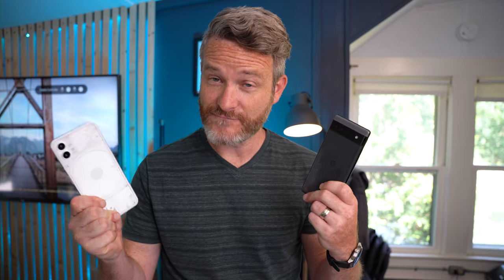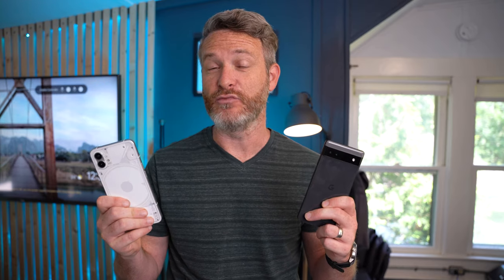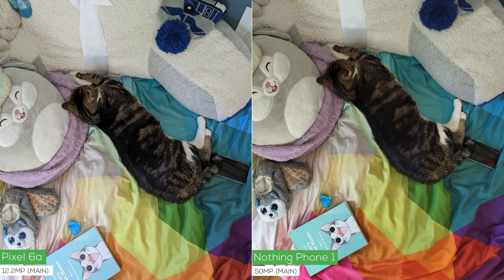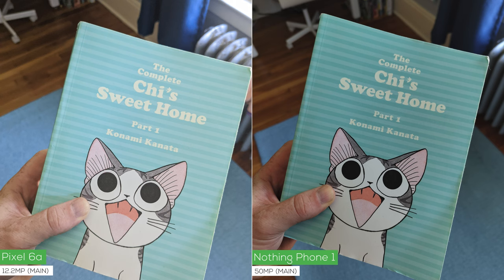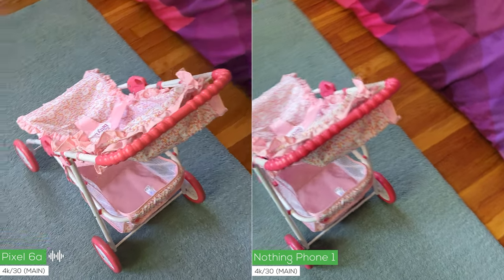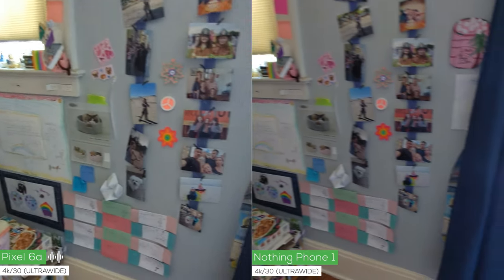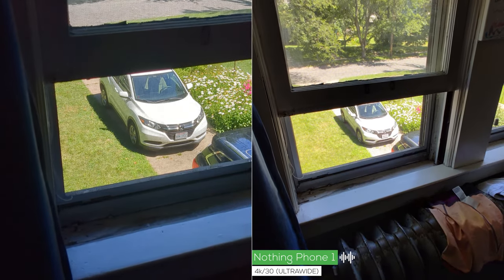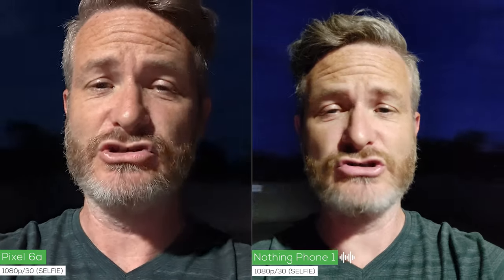Pixel 6a versus Nothing Phone 1 camera comparison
The battle of the mid-range smartphone is heating up in 2022 with the launch of the Nothing Phone 1 and Pixel 6a. Our Pixel 6a versus Nothing Phone 1 camera comparison will show which device captured better photos and videos in a variety of lighting conditions. If you're trying to device between the Nothing Phone 1 and Pixel 6a, you've come to the right place.